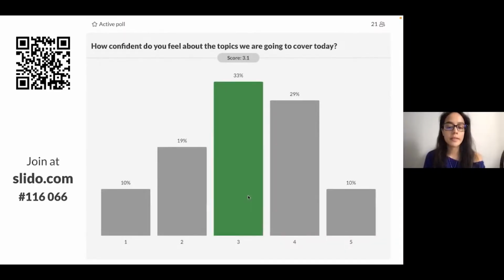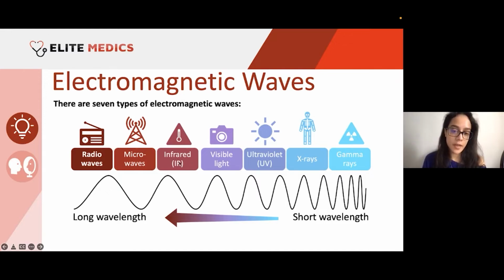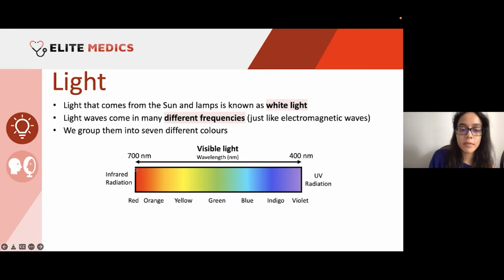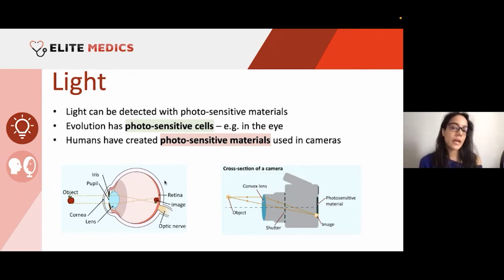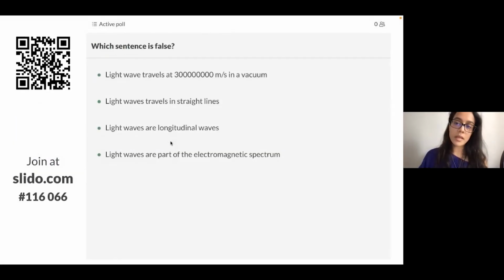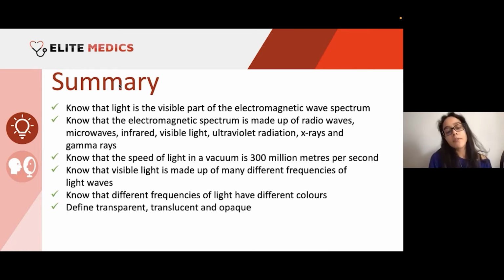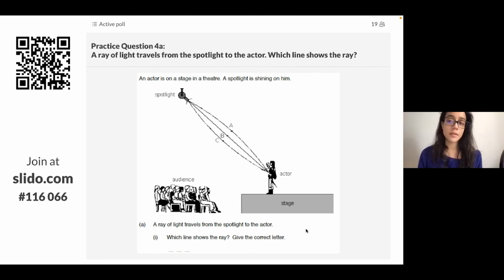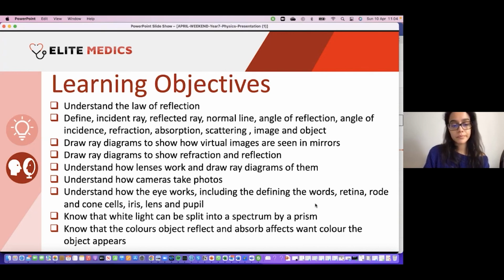KS3 Year 7- Physics- The Physics of Light | Monthly Class